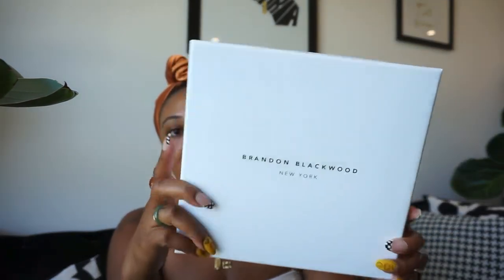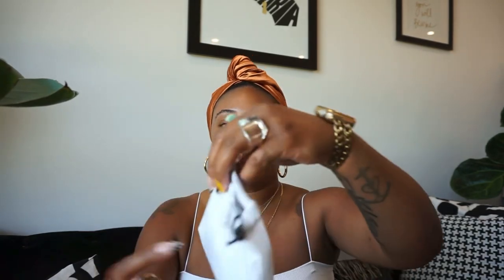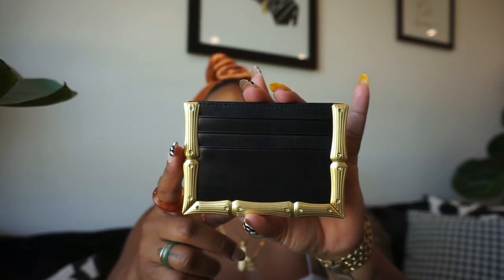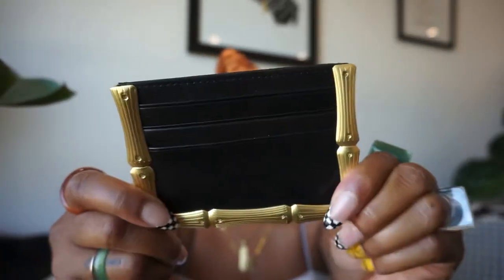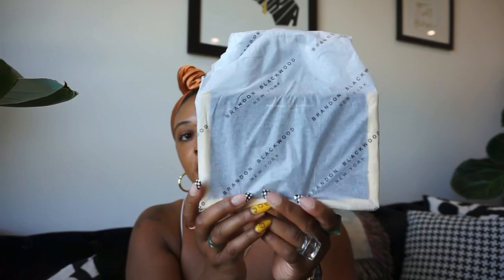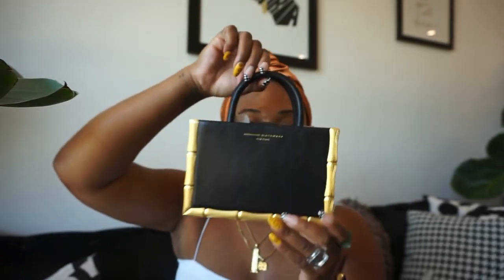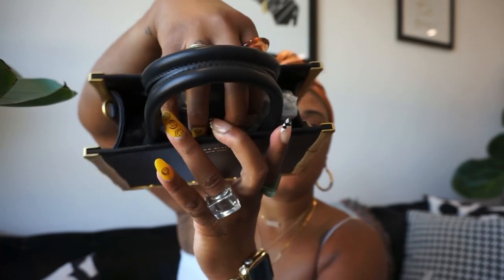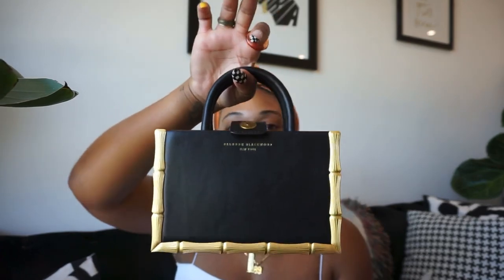BRANDON BLACKWOOD BAG UNBOXING || WATCH ME UNBOX IT!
I ordered my Bamboo B Tote & Card Holder on the first day of Preorder!

Both are SOLD OUT unfortunately!